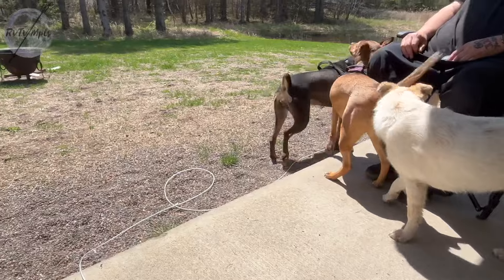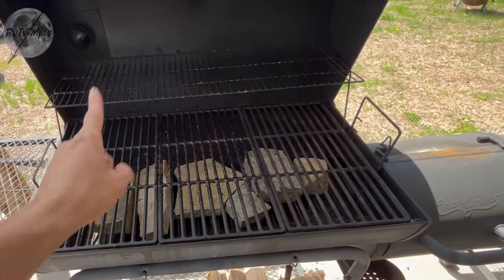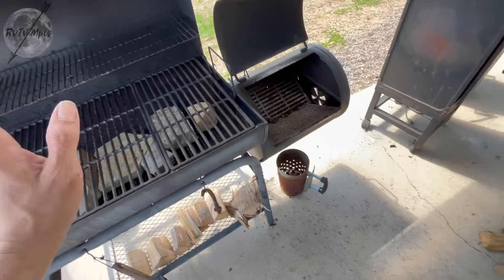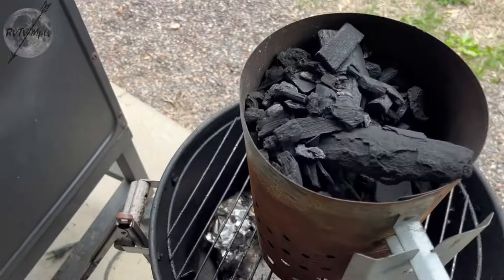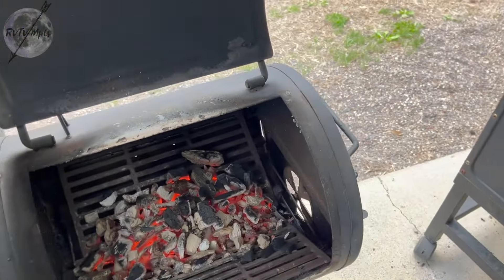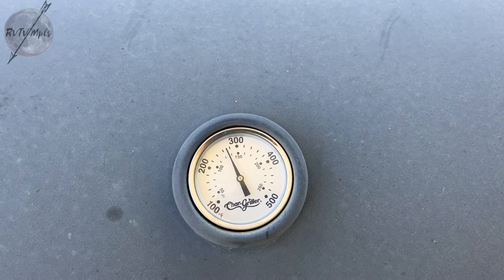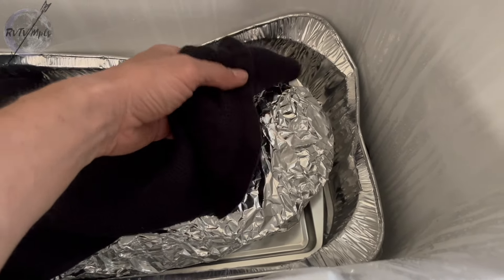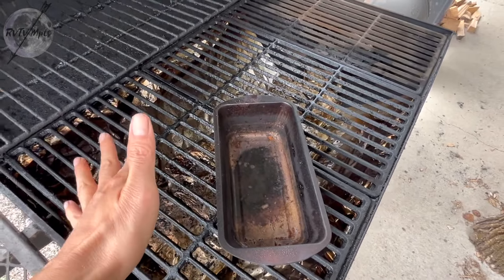Can Our $30 BBQ Smoke Texas Brisket?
In this video we are trying to learn how to use our cheap marketplace smoker. Since moving in we have slowly been collecting more BBQ's. Our property is so beautiful we really do try and spend as much time as possible outdoors. Which is definitely one of the reasons I want to get better at cooking outdoors. Everything just tastes better when it comes off a grill. But my ambition may have gotten the better of me when I think that I can just whip up an 18lb brisket. I have been BBQ'ing most of my adult life. But I have never had the space or the time to just slow down and practice the patience it takes for really good BBQ. Now that Jelly Bean and Julia's is so far away we don't really have any other choice if we want good BBQ without having to drive for hours. I bet it doesn't take long before I am ordering a bunch of parts of the interweb and hacksawing into this cheap grill to see how much more perfomance I can get out of it. Just when you thought our channel couldn't be more diverse. Don't worry, I promise we will figure out what we are doing with this channel soon!

Oh! Here’s the brisket we did right after the one in this video. You can see exactly how it turned out!

And by the way, should we just go ahead and change our channel name to RVTV BBQ ?🤔